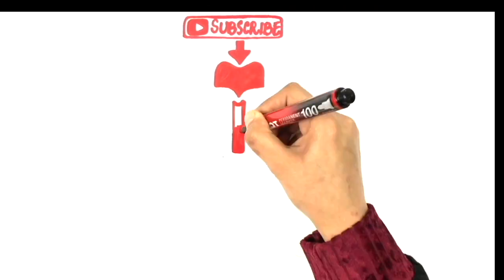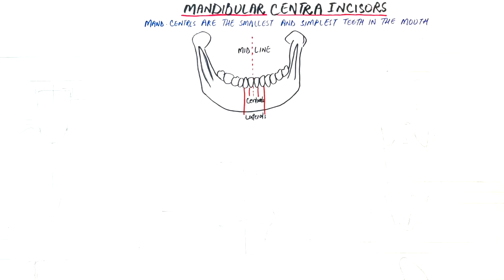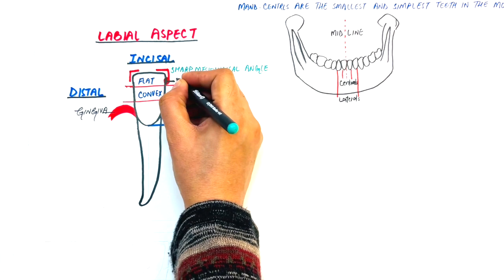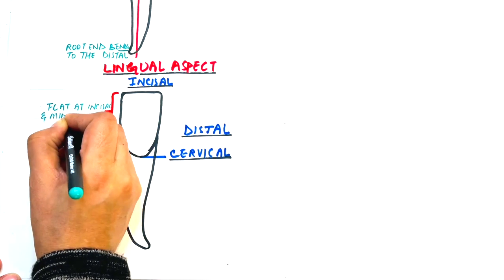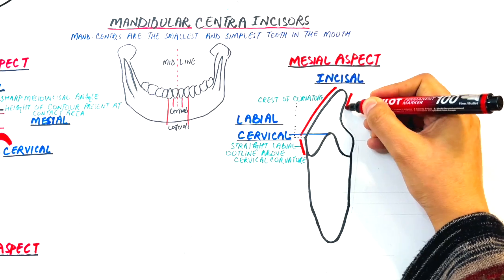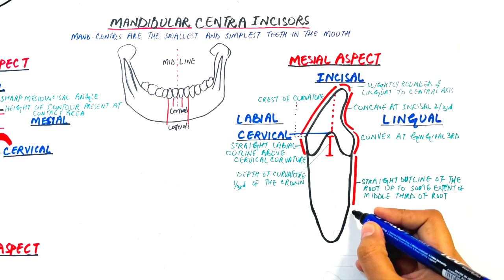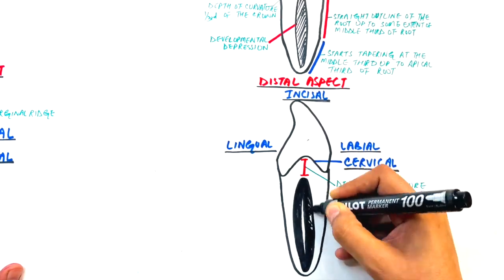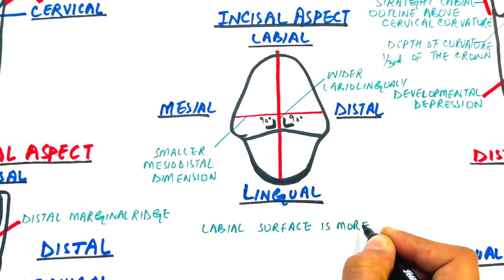Anatomy of Mandibular Central Incisor - Tooth Morphology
Video (diagrams+editing) & Voiceover:
Dr.Maryam Kazman